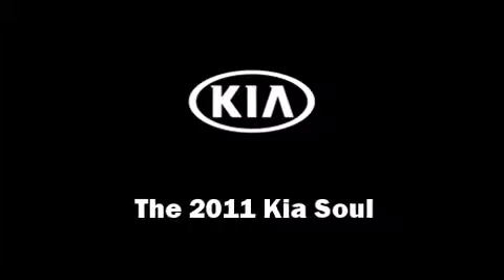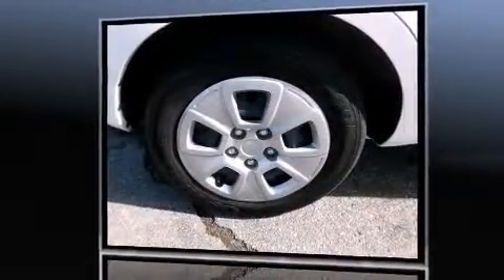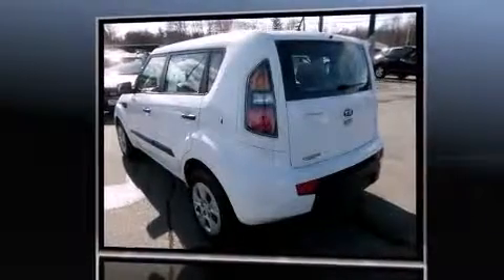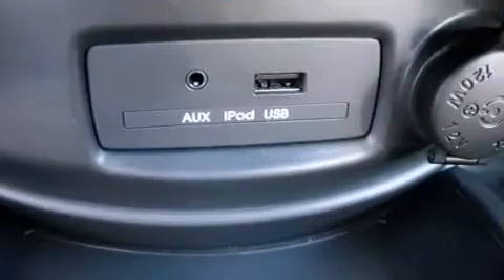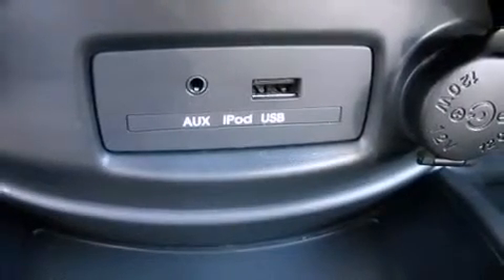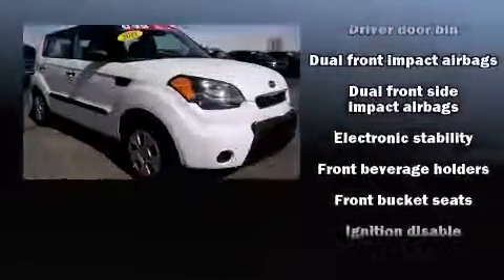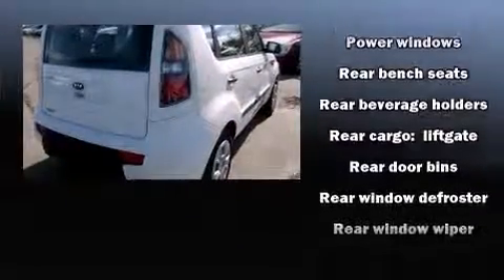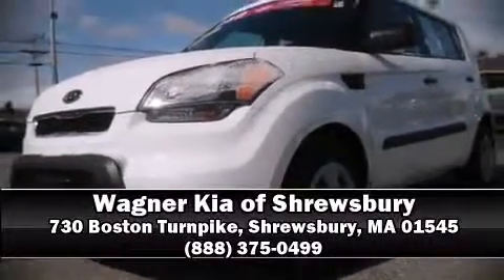2011 Kia Soul in Shrewsbury, MA 01545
You can expect a lot from the 2011 Kia Soul. Smooth gearshifts are achieved thanks to the efficient 4 cylinder engine, and for added security, dynamic Stability Control supplements the drivetrain. Kia prioritized practicality, efficiency, and style by including: a rear window wiper, a tachometer, adjustable headrests in all seating positions, an outside temperature display, tilt steering wheel, power windows, and a split folding rear seat. Storage solutions are integrated throughout the interior, demonstrating thoughtful attention to detail. Kia ensures the safety and security of its passengers with equipment such as: dual front impact airbags with occupant sensing airbag, head curtain airbags, traction control, anti-whiplash front head restraints, ignition disabling, and 4 wheel disc brakes with ABS. Brake assist technology provides extra pressure when applying the brakes. Our sales reps are extremely helpful & knowledgeable. They'll work with you to find the right vehicle at a price you can afford. Stop in and take a test drive!